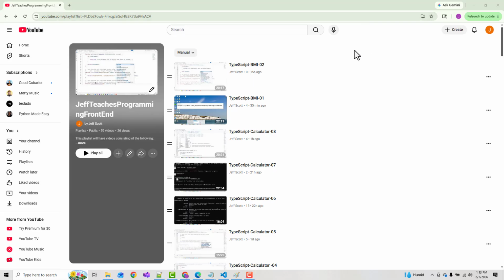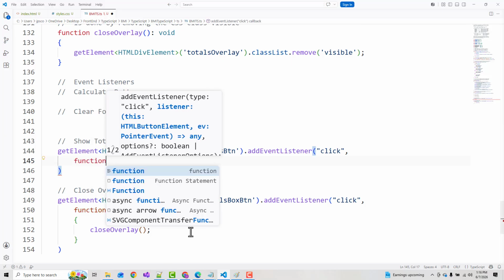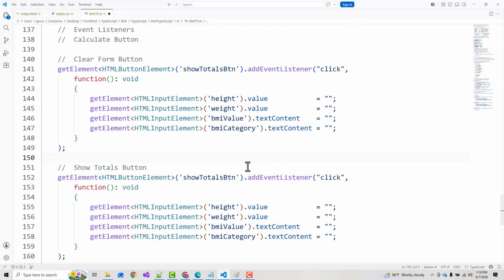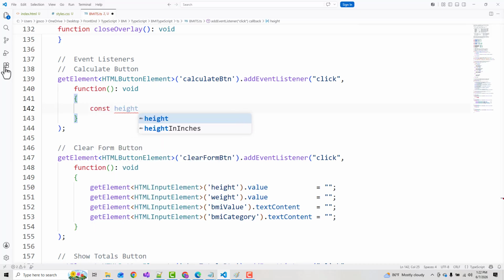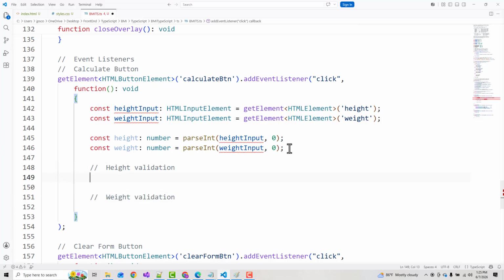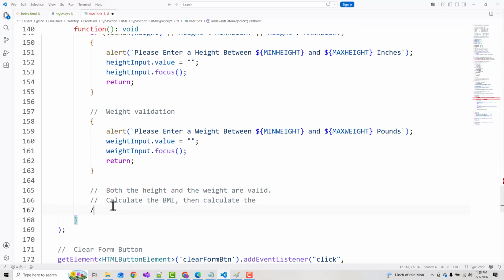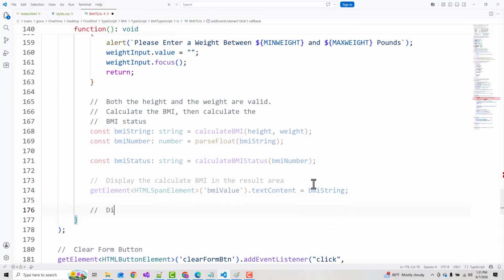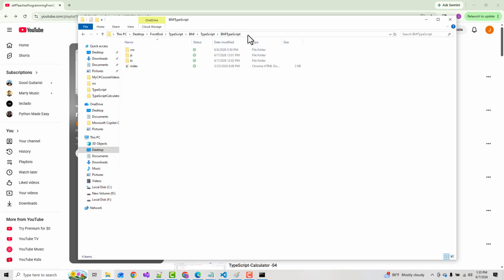TypeScript-BMI-03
In this video, we continued converting our JavaScript body mass index (BMI) app to a TypeScript BMI app.

In the next video, we will continue converting our JavaScript body mass index (BMI) app to a TypeScript BMI app.